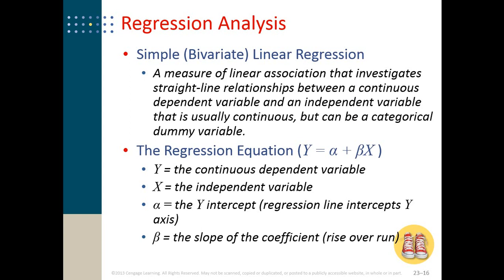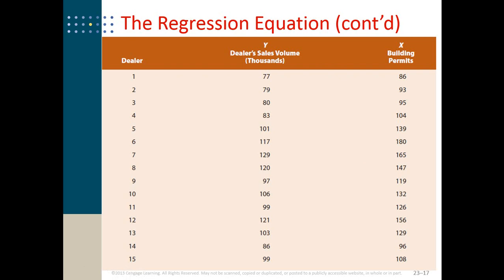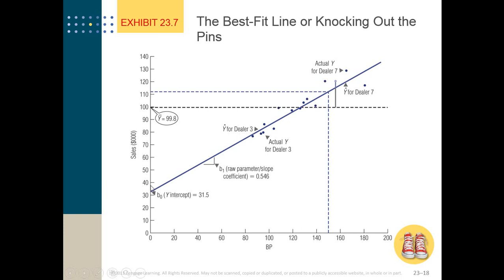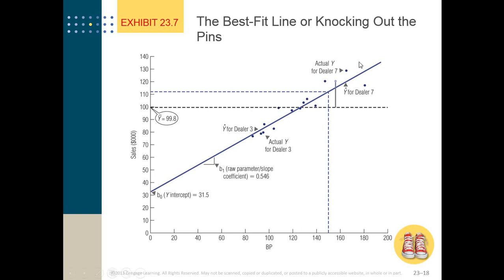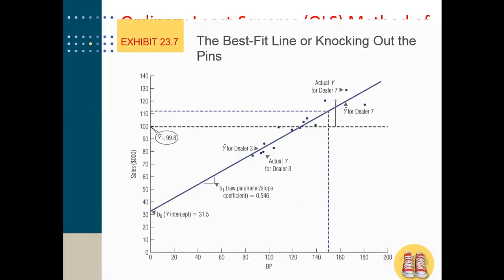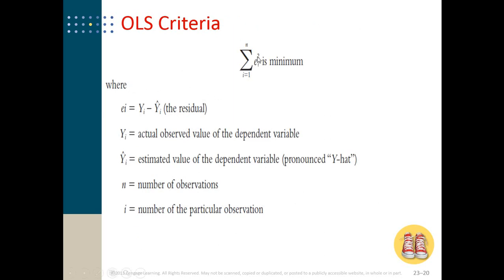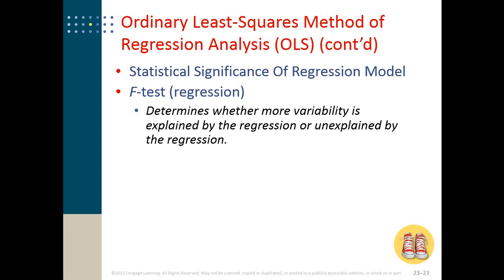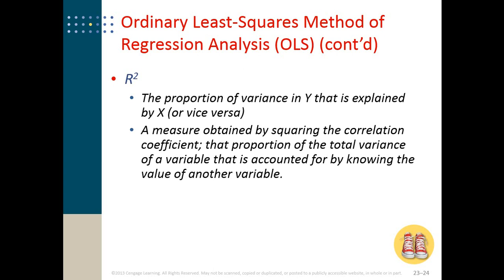Week 9 Learning objective 3 & 4